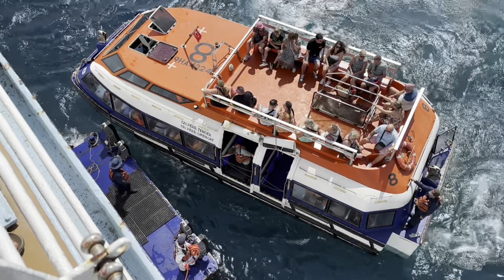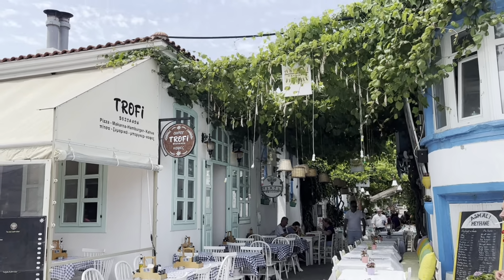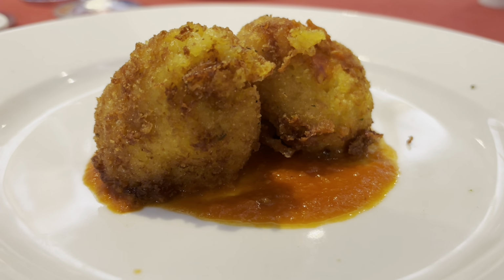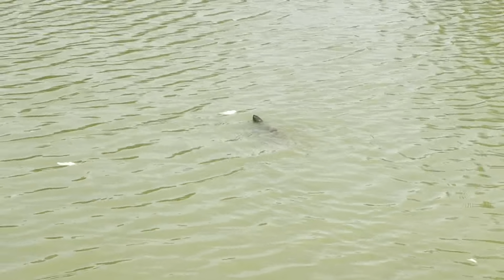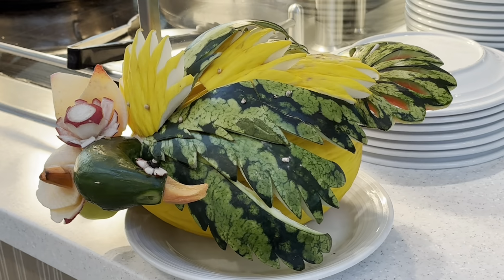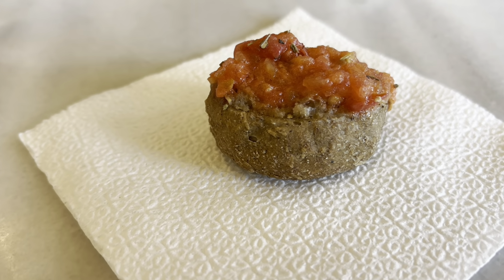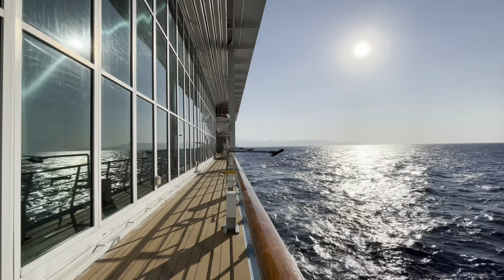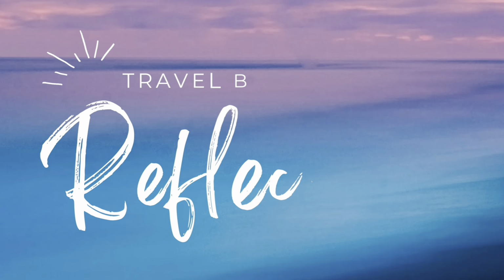Marella Cruises - My Week Cruising Turkey & Greece (part 2 of 3)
[AD] Marella Cruises - My Week Cruising Turkey & Greece (part 2 of 3)!

In this episode we hit 3 ports; Bozcaada & Bodrum (both Turkey) and Heraklion, Crete (Greece). I’m busy busy at all 3 ports and will show you what I get up to both independently and on excursions including what it’s like on a tender transfer when the seas are choppy! Meanwhile, back on board Marella Discovery, all meals reviewed, all menus shown, bars, lounges, cocktail menus, pool life and entertainment. It’s all here in this feature-length vlog!

Let’s follow each other on Facebook (jamiewrobins), X, Threads and Instagram @travelblogjamie. You can become an exclusive member / Patron at Patreon.com/travelblogjamie, have personalised videos made for you at Cameo.com/travelblogjamie (currently in the top 22% of requests worldwide) and find my webpage at beacons.ai/travelblogjamie.